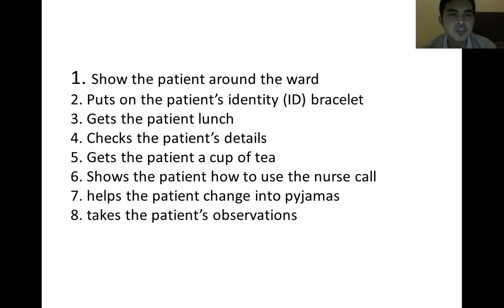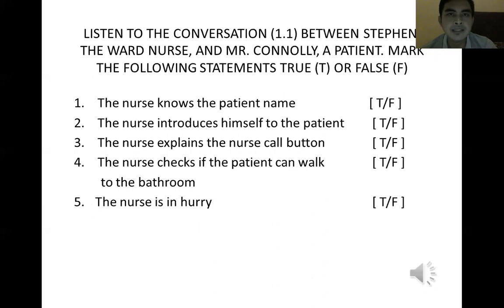WELCOMING A PATIENT IN THE WARD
Bagaimana menyiapkan/Mempersilahkan Pasien saat masuk ke ruangan dalam bahasa Inggris?